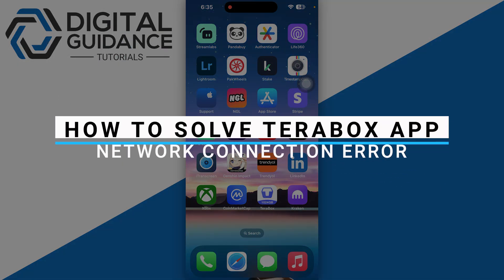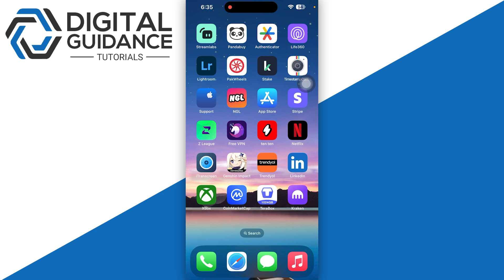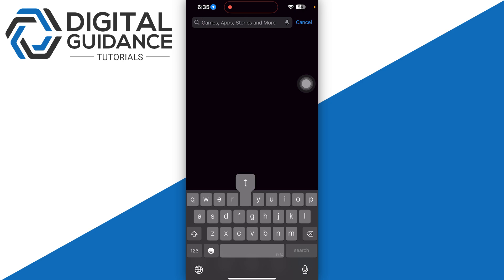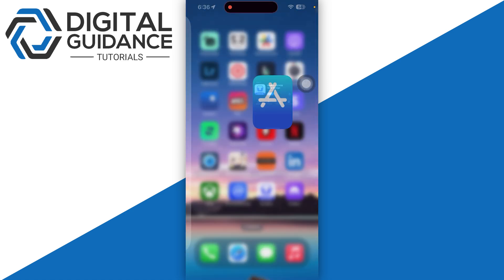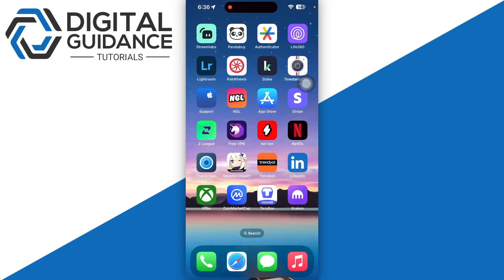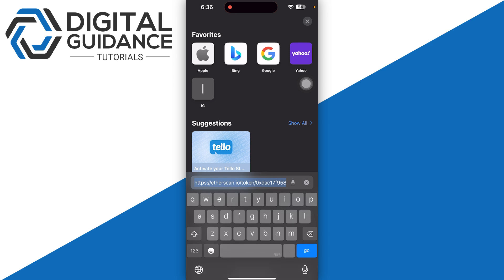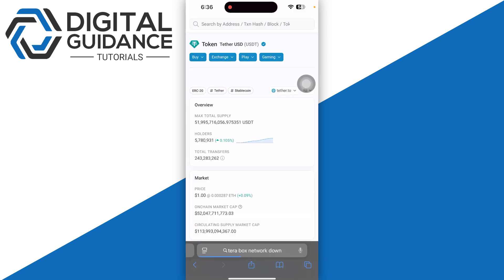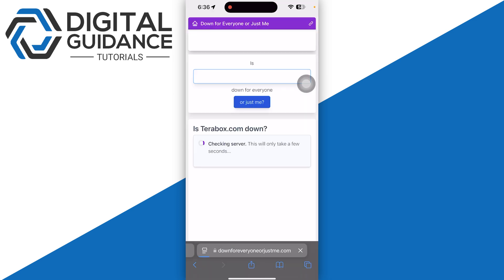How to Solve Terabox App Network Connection (2025) - Full Guide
If you are looking for a video tutorial on Fix Terabox App Network Connection? Look no further!
This comprehensive video demonstrates the process of Terabox App Network Connection Problem Fix step by step. Make sure to watch till the end for a thorough grasp.